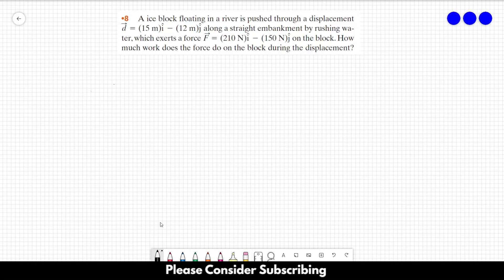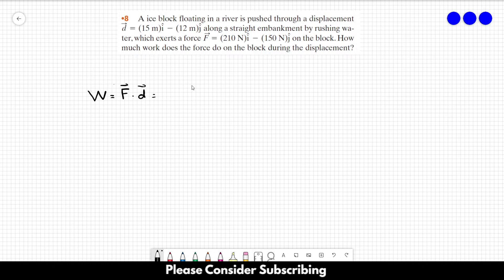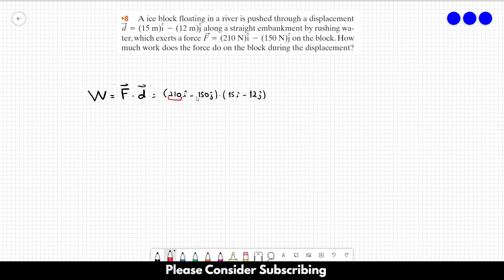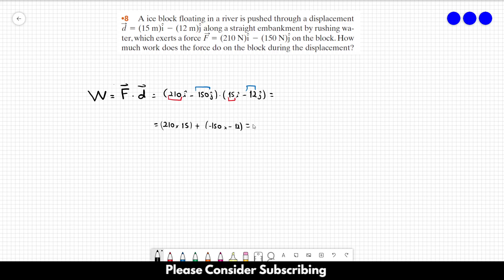HALLIDAY SOLUTIONS - CHAPTER 7 PROBLEM 8 - Fundamentals of Physics 10th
A ice block floating in a river is pushed through a displacement d = (15 m)i - (12 m) j along a straight embankment by rushing water, which exerts a force F = (210 N0)i - (150 N)j on the block. How much work does the force do on the block during the displacement?